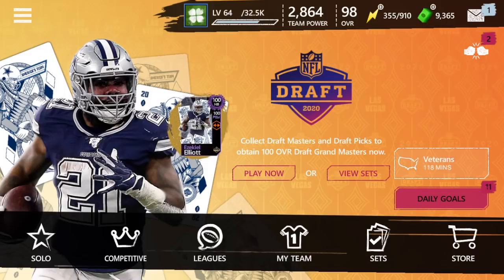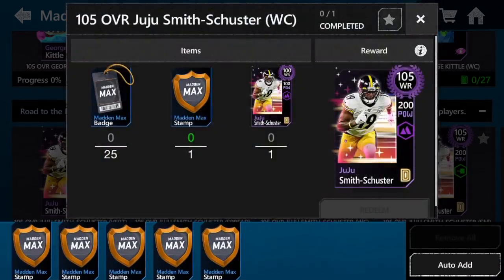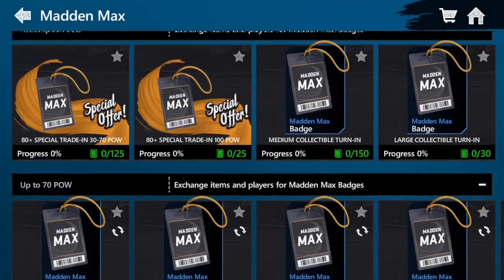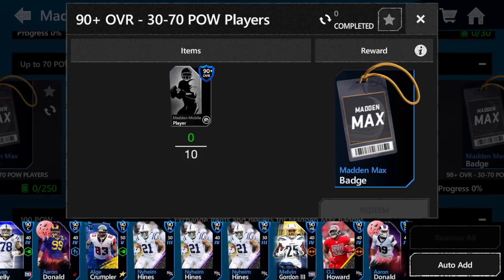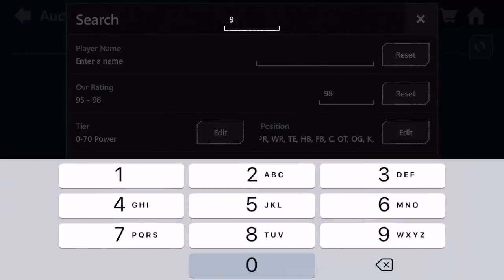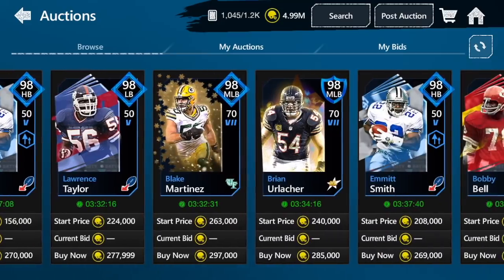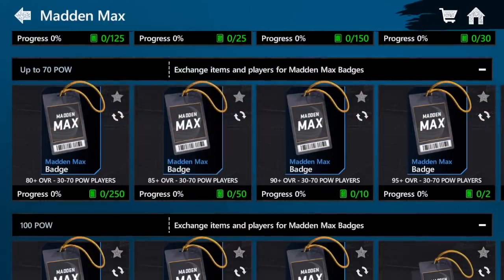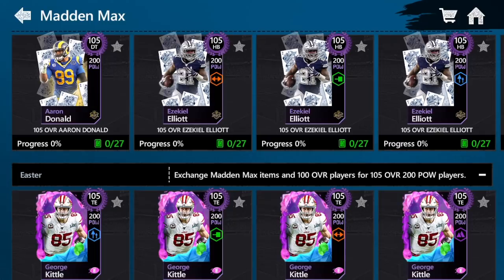BEST WAYS TO GET MADDEN MAX BADGES! - Madden Mobile 20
Today I show you guys how you can get madden max badges fast!